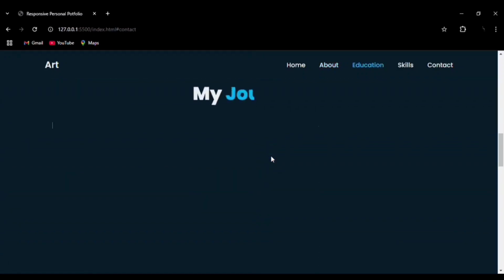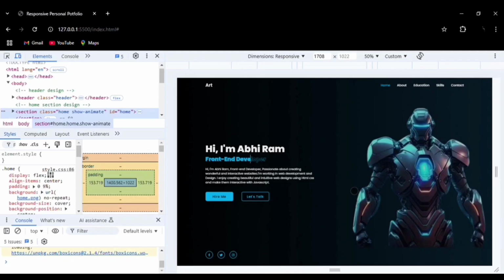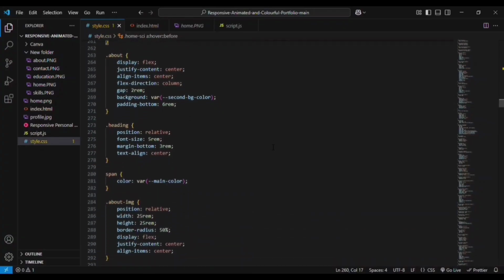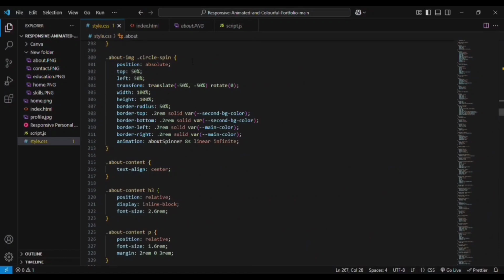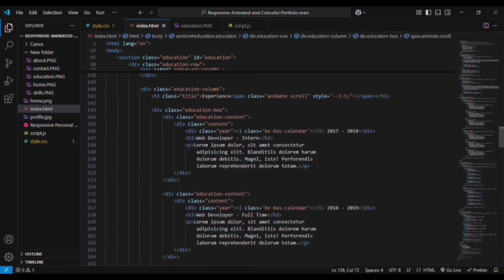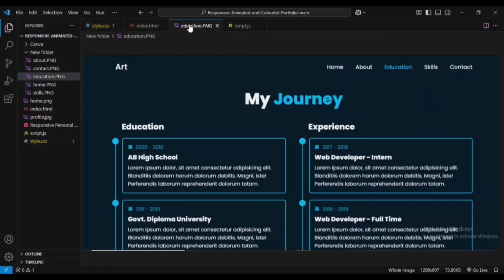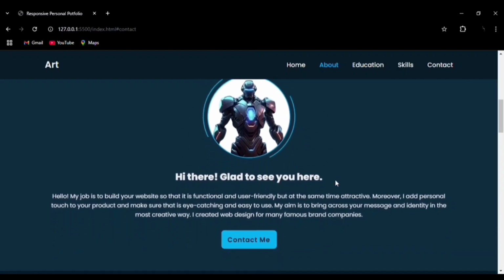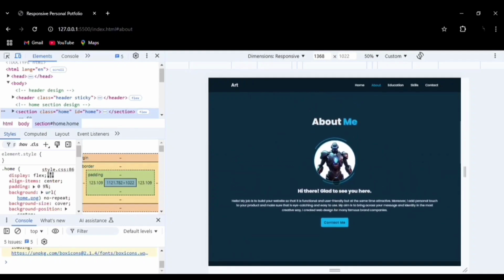How to Build a Responsive Modern Portfolio Website Using HTML CSS JavaScript | Full Tutorial 2025